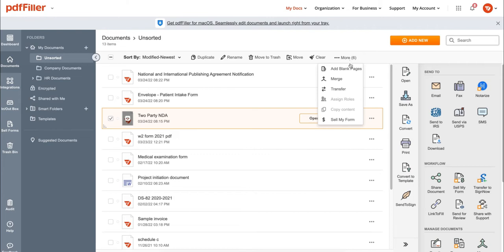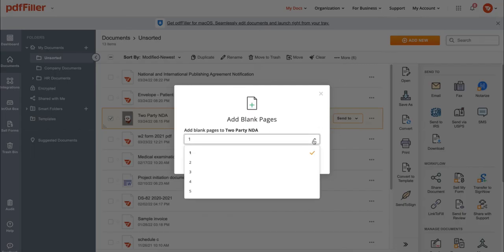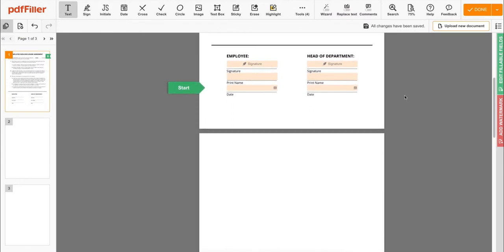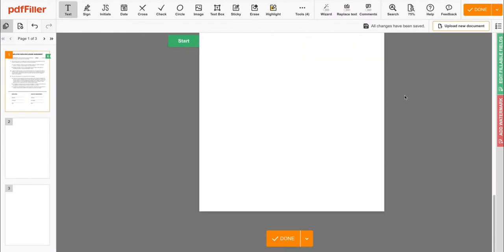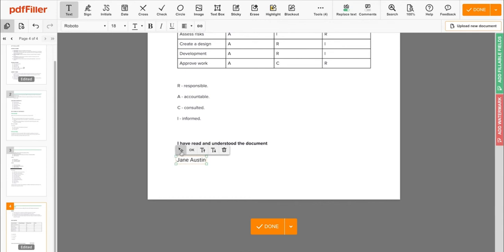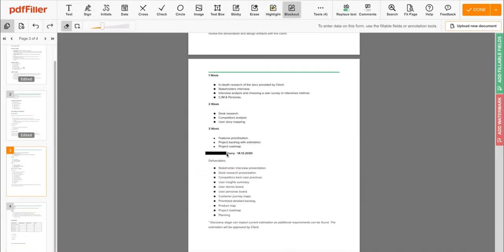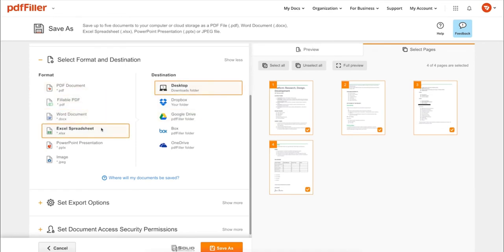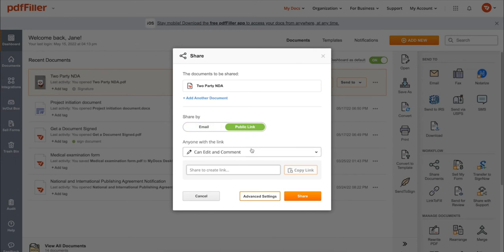How to Add Blank Pages to a PDF Online with pdfFiller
With pdfFiller you can expand information by adding more pages to your document. Choose how many pages you’d like to add and they will appear in the sidebar of the pdfFiller editor.